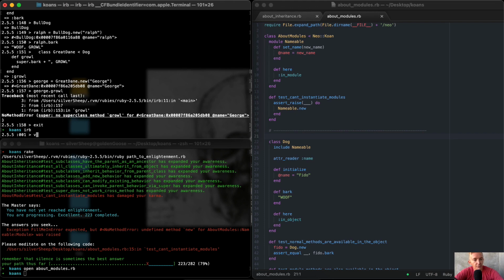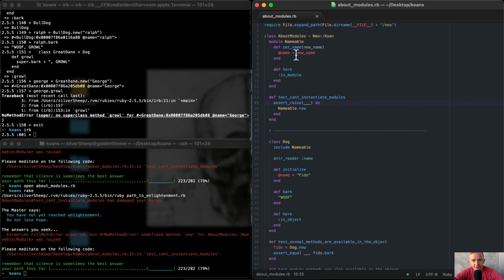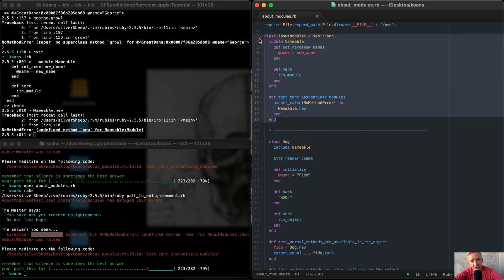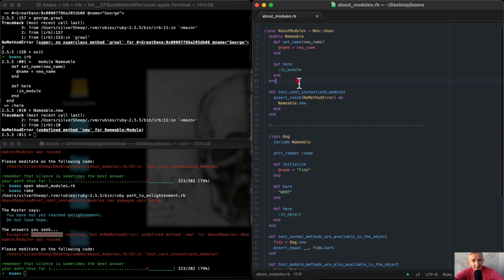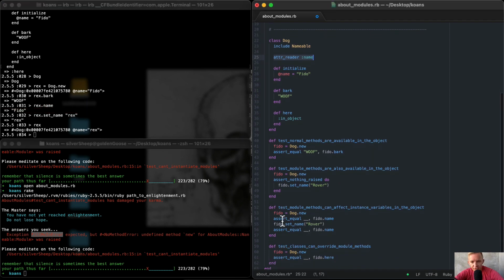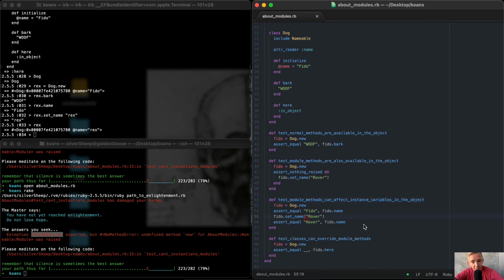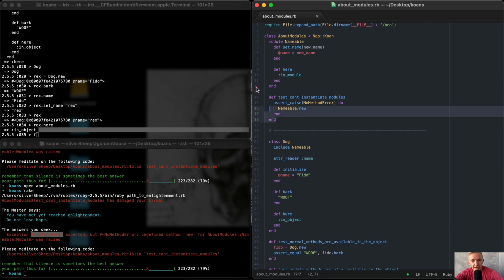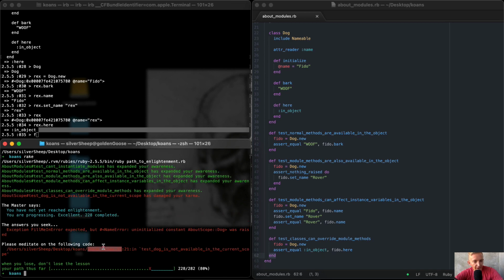Part 25 - about modules - Ruby Koans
In this video we cover Ruby Koans, specifically about modules.

Ruby Koans, Learn to Code, How Programming Works, How to Program, How to Hack, Computer Programming Games, how to write ruby code, about modules, about_modules.rb